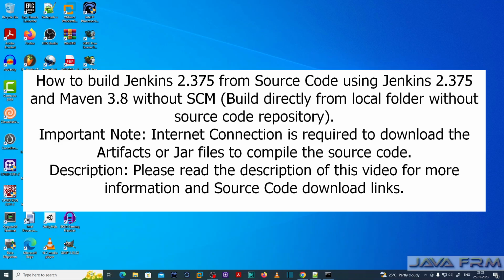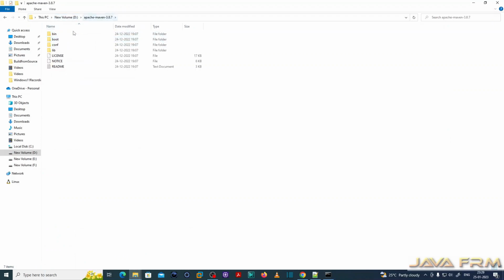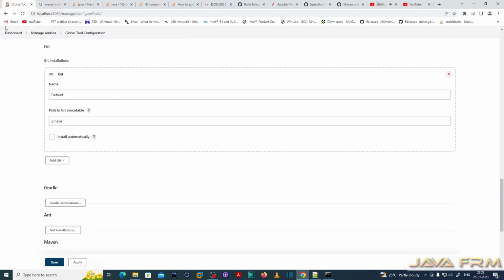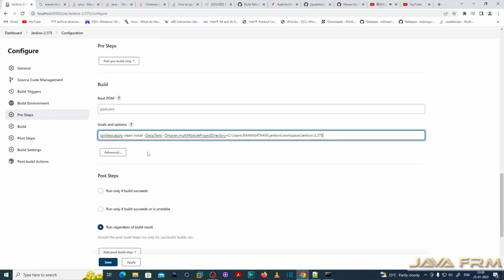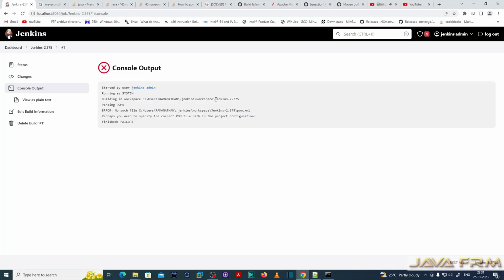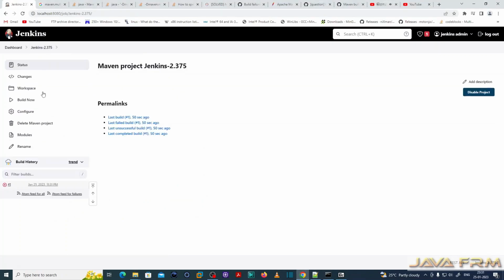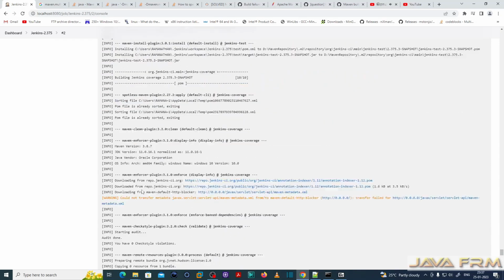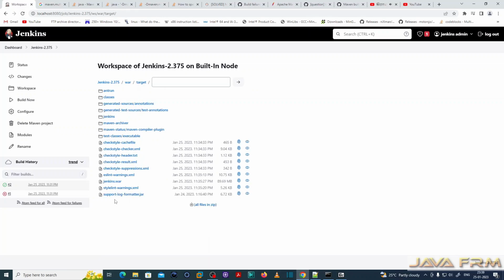How to build Jenkins 2.375 from Source Code using Jenkins 2.375 and Maven 3.8 without SCM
In this video we are going to see how to build Jenkins 2.375 Source code using Jenkins 2.375,
Apache Maven 3.8.7, JDK 11 without Source Code Management Tool (Directly build the project from local folder containing source code).
Below are the steps :
1. First create Maven project, pointing to Apache Maven 3.8.7 and JDK 11 Binaries.
2. Build the empty project so that new workspace folder will be created by Jenkins.
3. Now extract the source code zip file to newly created workspace folder. Make sure that pom.xml is present.
4. Now again build the project, jenkins will automatically pickup the pom.xml and source code directories.
5. After build is success we can browse the workspace to download the built binaries or folder as zip file.

Important Note: This method will be useful for the developers who does not wants the source code to be shared or hosted in Source Code Repositories like Git or SVN.

used below maven goals and options while building jenkins in jenkins.

spotless:apply clean install -DskipTests -Dmaven.multiModuleProjectDirectory=C:\Users\RAMANATHAN\.jenkins\workspace\Jenkins-2.375

spotless:apply --- this option is used to fix the format errors in pom.xml
-Dmaven.multiModuleProjectDirectory --- this option is used because maven was unable to recognize the parent POM or root POM in the directory.

Below is the download links for Jenkins 2.375 Source Code.